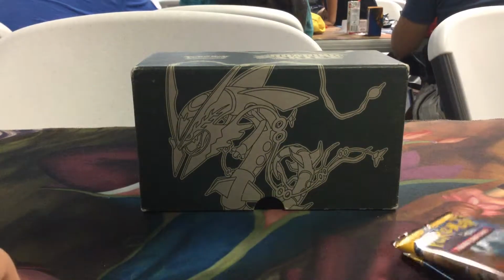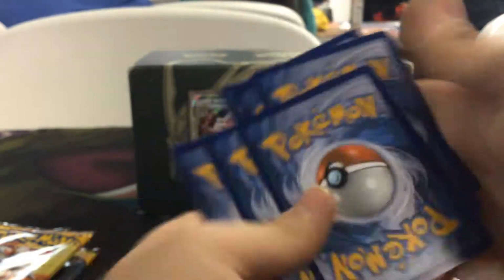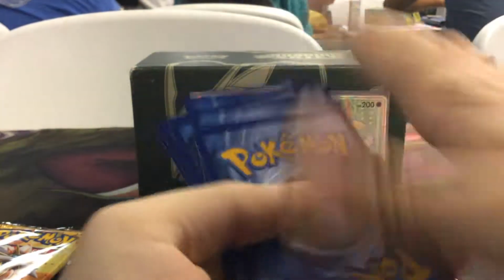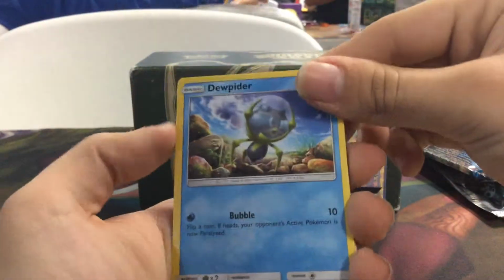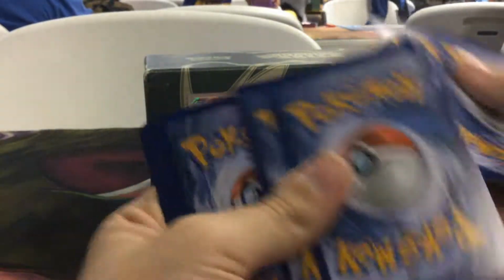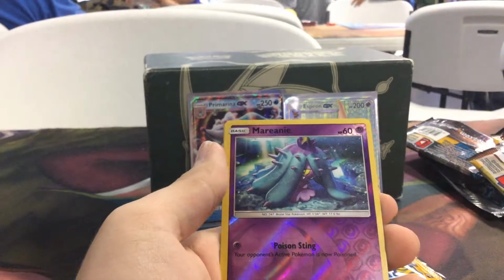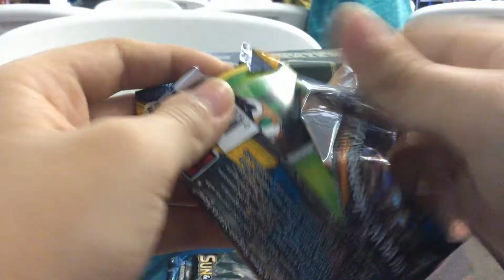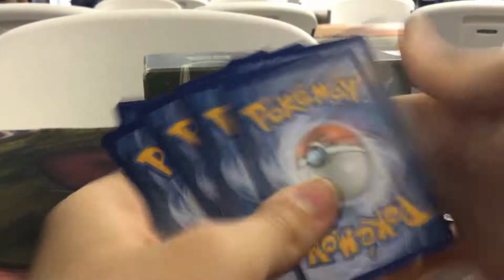Pokemon Opening: End of 3rd Sun and Moon Prerelease!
Hello everyone, today we are opening the prize packs from our third sun and moon prerelease! Hope you enjoy!